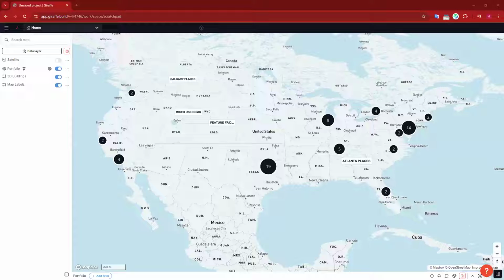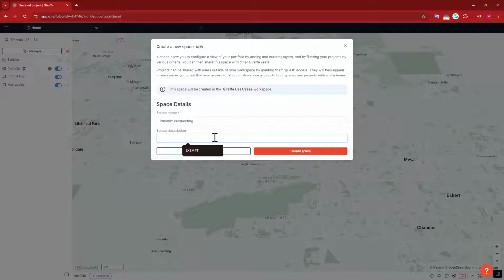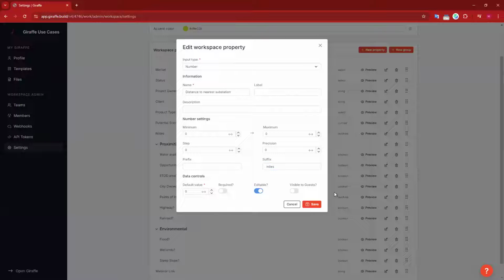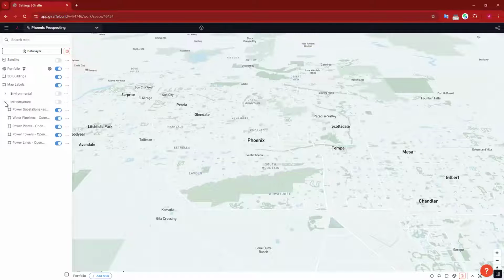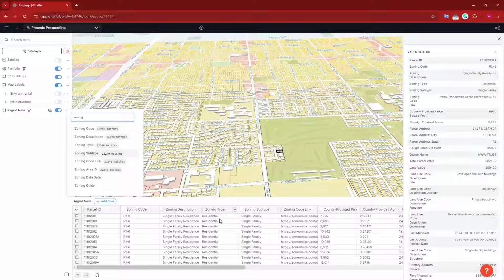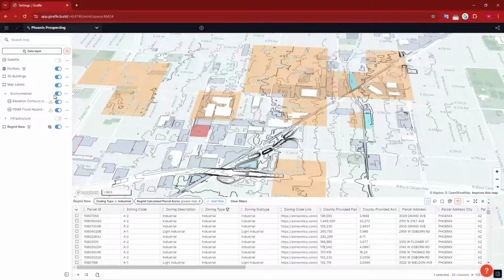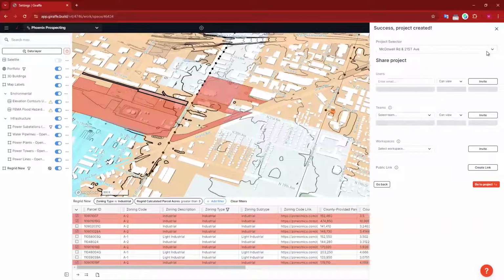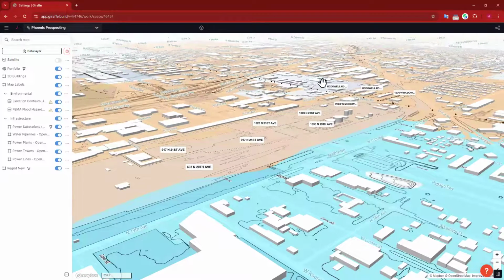Find Data Center Sites with Giraffe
Use geospatial data to find parcels, identify potential project sites, and track your market.